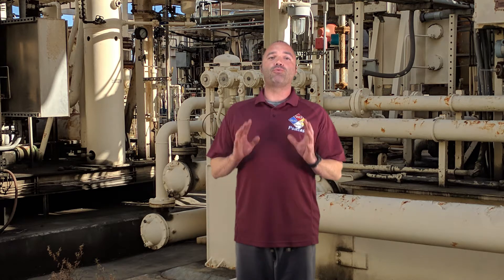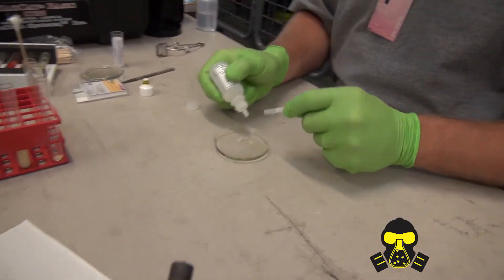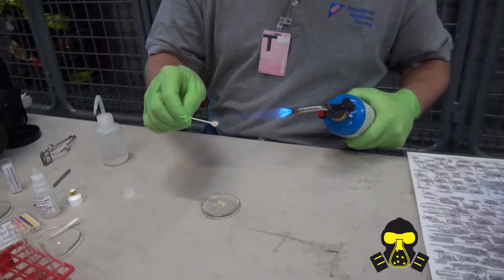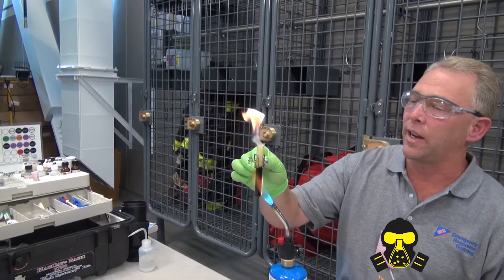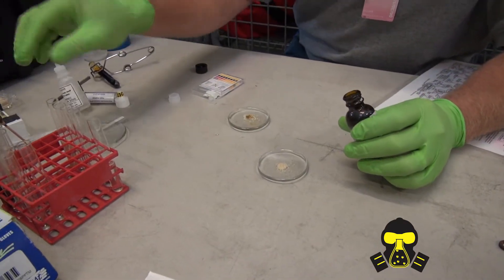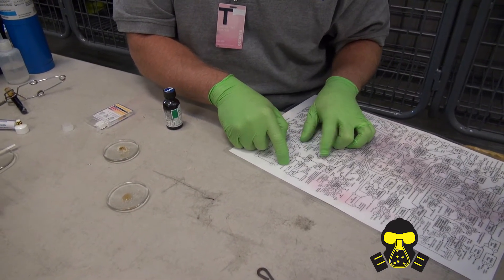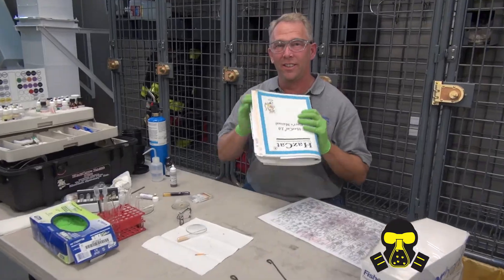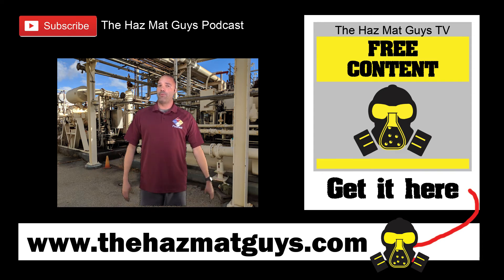Speed Hazcat with Todd Burton: Wet Chemistry Part 2